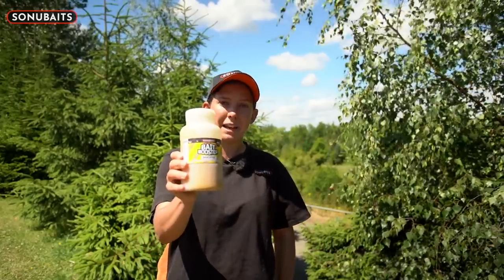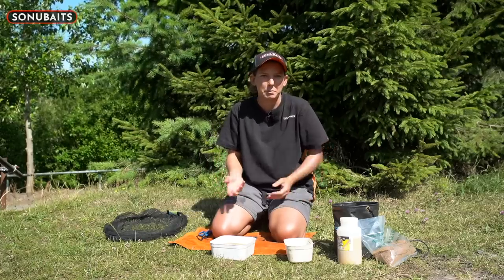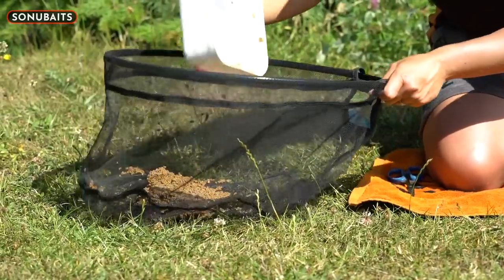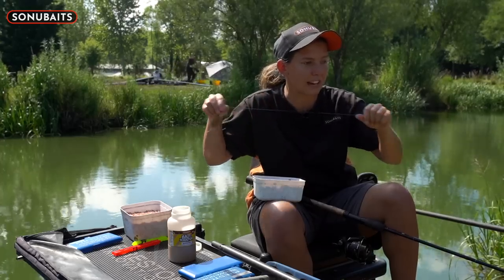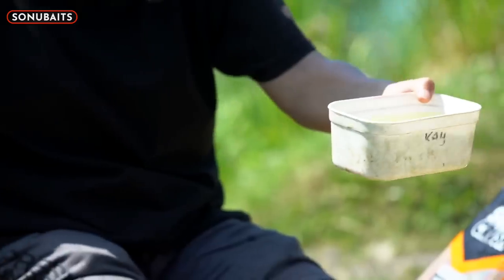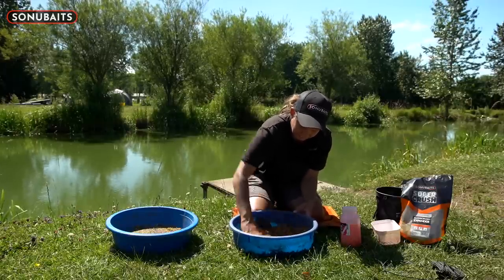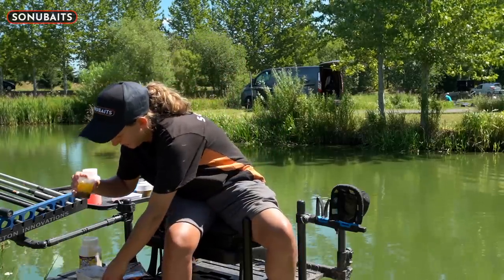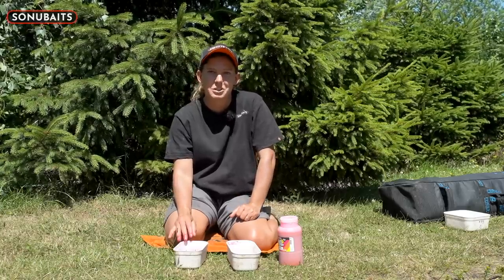Five Ways To BOOST Your Bait | Kayleigh Dowd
Kayleigh Dowd reveals her five top tips for using Bait Booster, Sonubaits' premium liquid attractor! Use to boost, flavour, or even colour your bait...